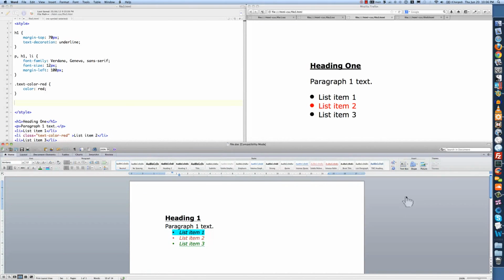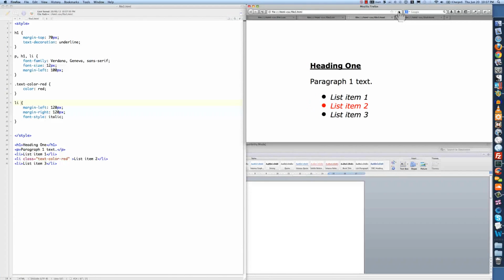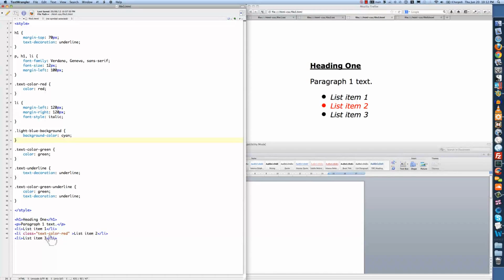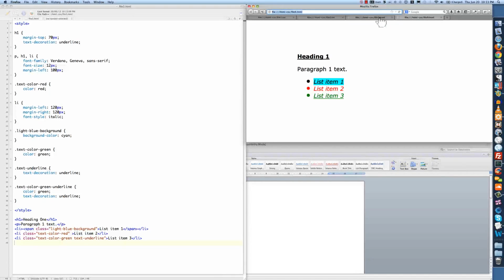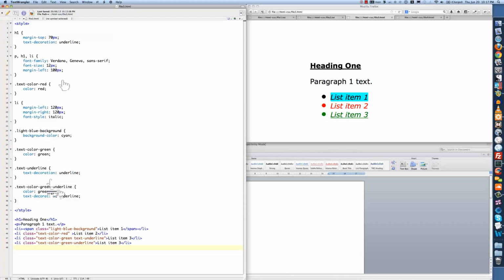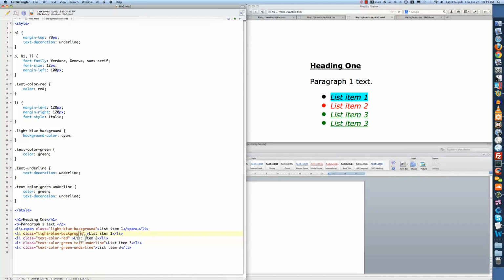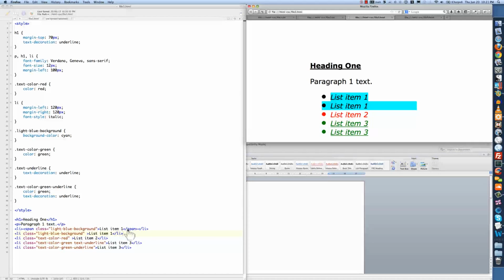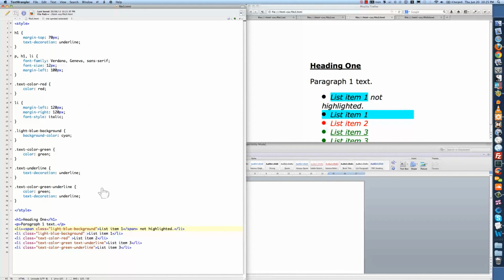html css 3 of 3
A brief 25 minute look at the essence of HTML markup, CSS styles, and how a browser processes/displays them both.